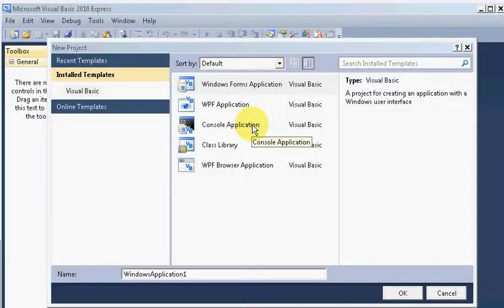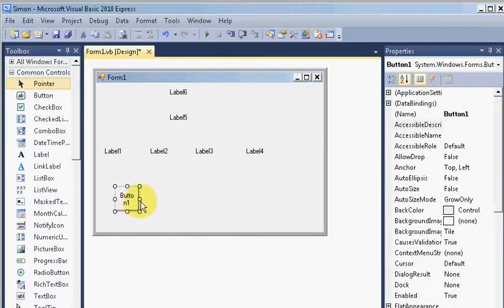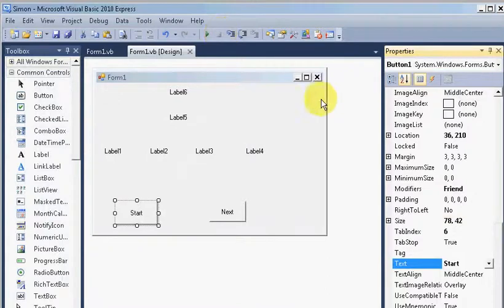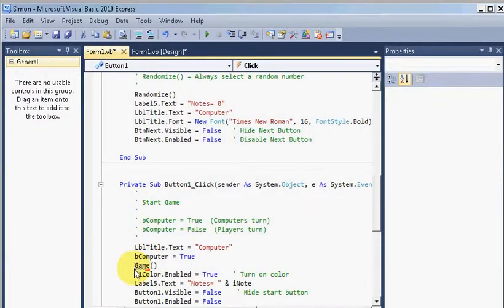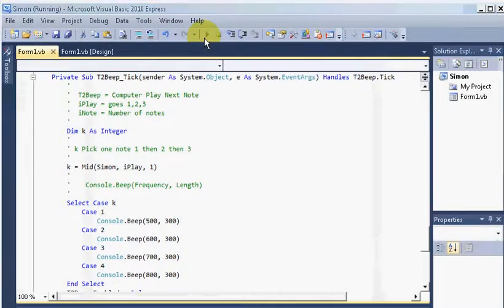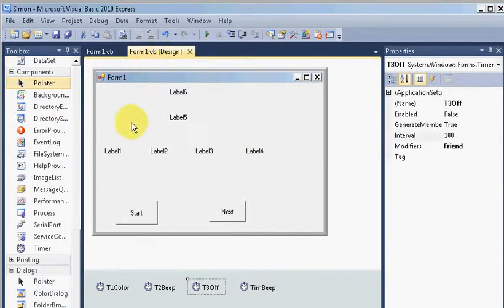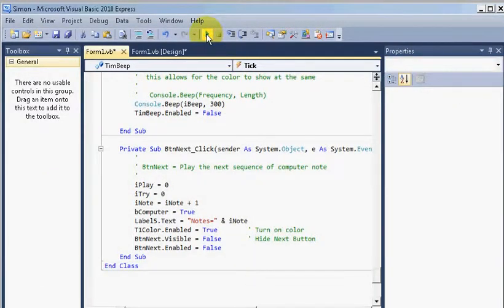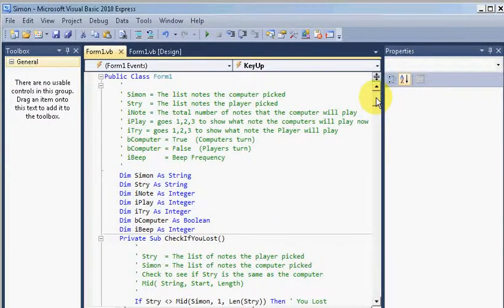My Edited Video